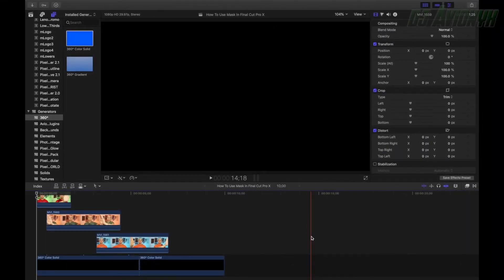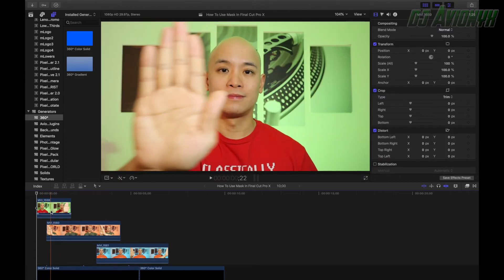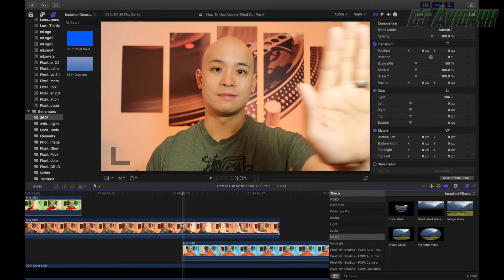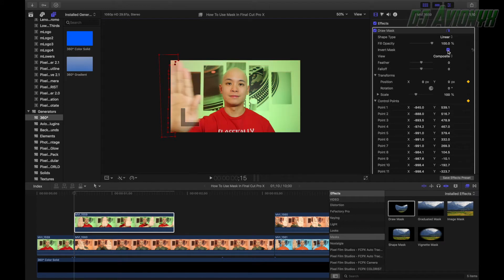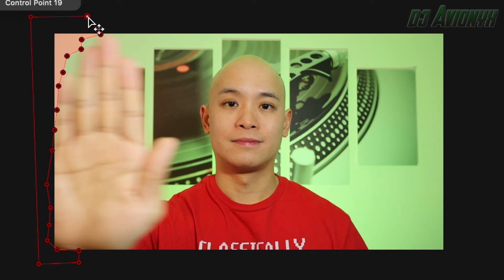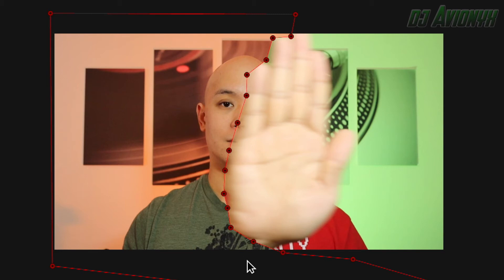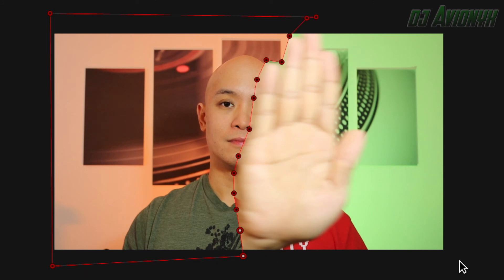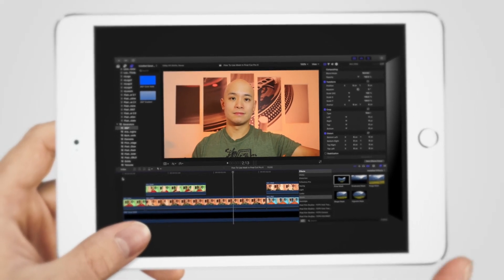How To Use Draw Mask In Final Cut Pro X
FOR INTERMEDIATE USERS
In this video I show how to use the Draw Mask effect in Final Cut Pro X as a transition tool from one video clip to another.